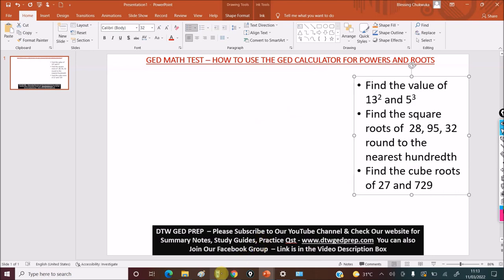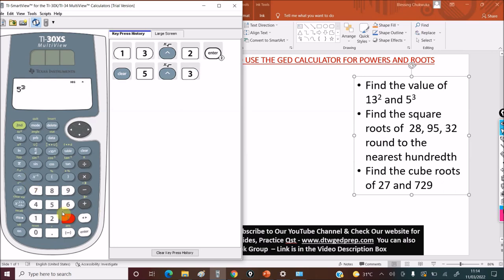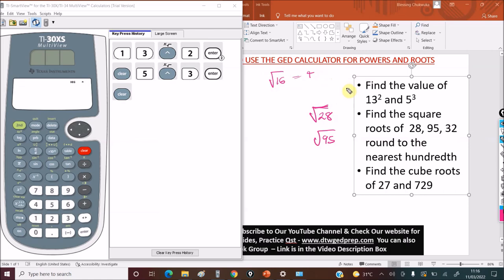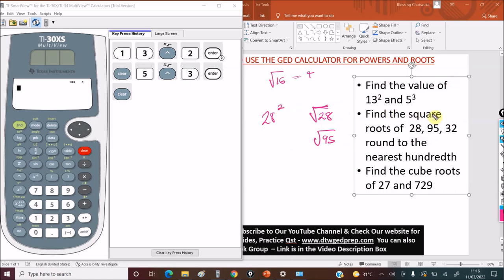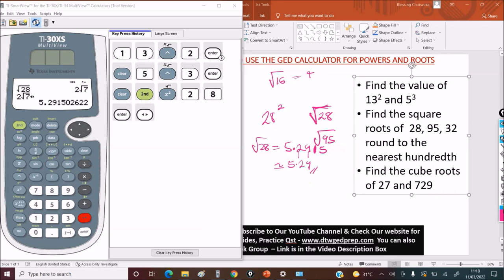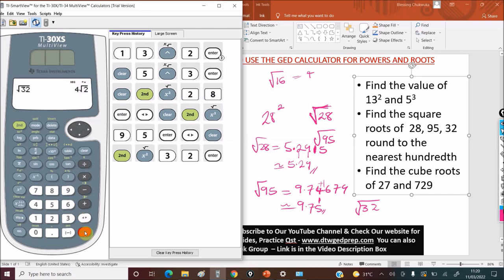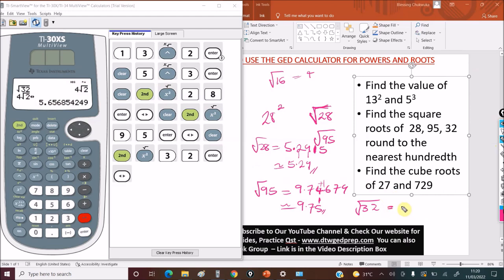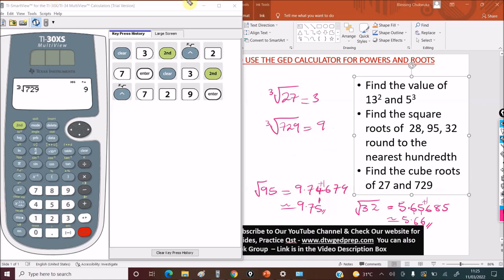How to Use the GED Calculator For Powers and Roots- GED 2023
More Videos That Will Help You
- 30 Most Difficult GED Math Questions Explained in Details to enable you not just pass but score above 165 in your GED Math Test 2021;